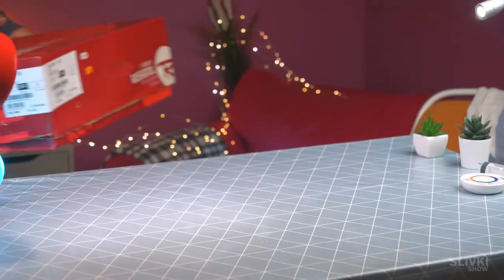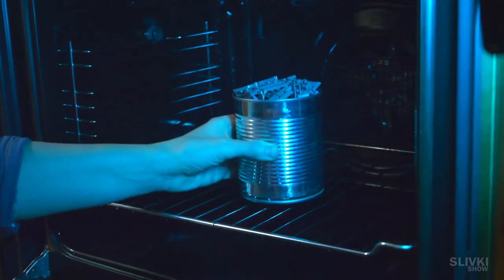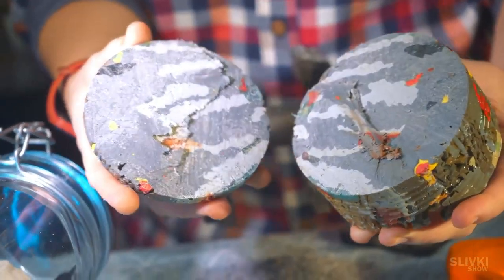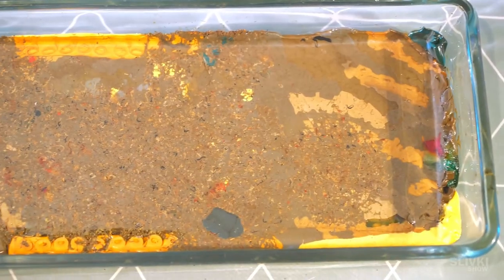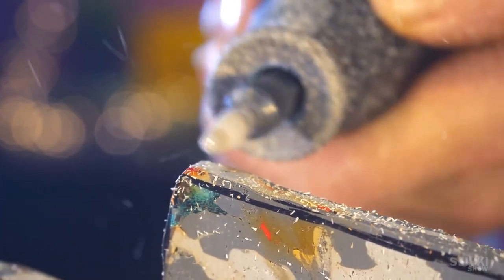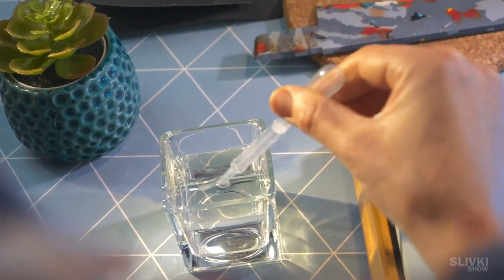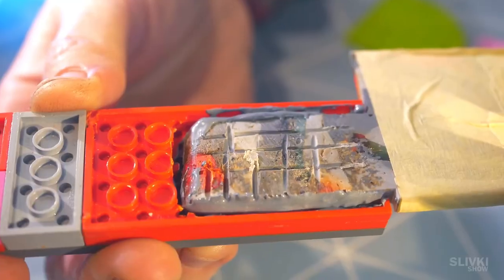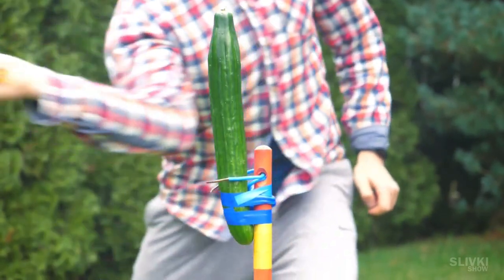WE MADE A KITCHEN KNIFE OUT OF LEGO!